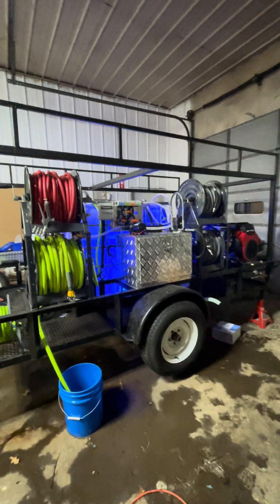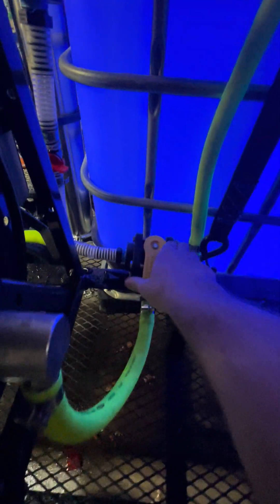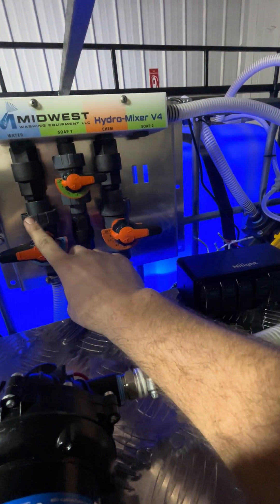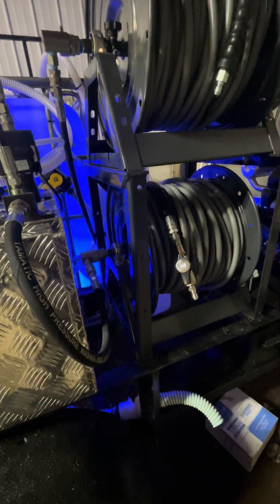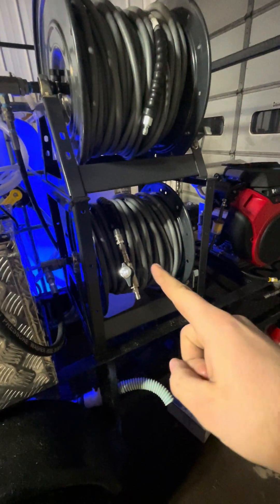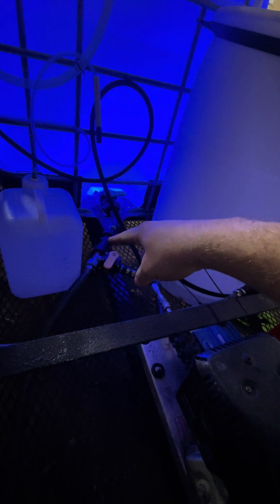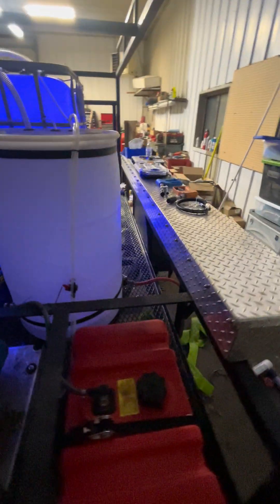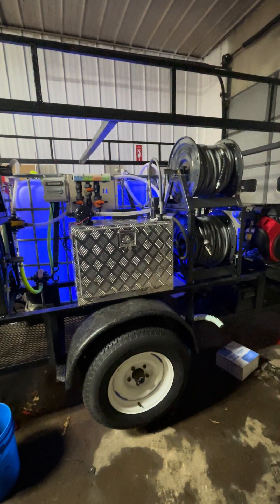2024 Pressure Washing Trailer: Plumbing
Going over how to plumb from an IBC tote to a pressure washer. I also cover the Softwash proportioner and plumbing to a tucker water fed pole system.